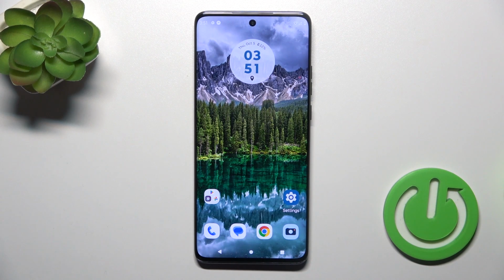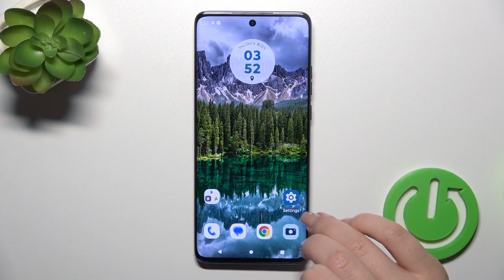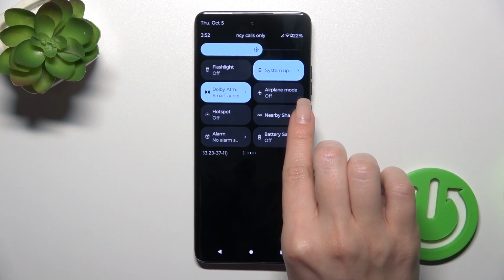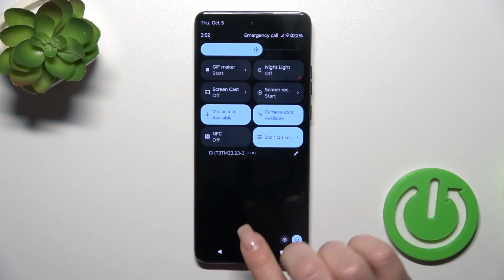How to Turn On Silent Mode on MOTOROLA Edge 40 Neo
Find out more info about MOTOROLA Edge 40 Neo:
Welcome! In this tutorial, we will show you how to enable Silent Mode on your MOTOROLA Edge 40 Neo, ensuring peace and quiet when you need it the most. Follow our steps, silence notifications and calls effortlessly with the Silent Mode feature on your smartphone. Also, we will show you how to disable silent mode and enable all sounds on your phone. Visit our YouTube channel if you want to know more about MOTOROLA Edge 40 Neo.

How to turn on Silent Mode on MOTOROLA Edge 40 Neo? How to activate Silent Mode on MOTOROLA Edge 40 Neo? How to enable Silent Mode on MOTOROLA Edge 40 Neo?